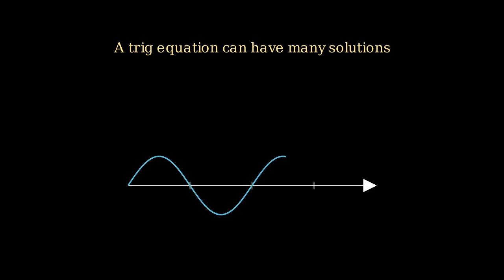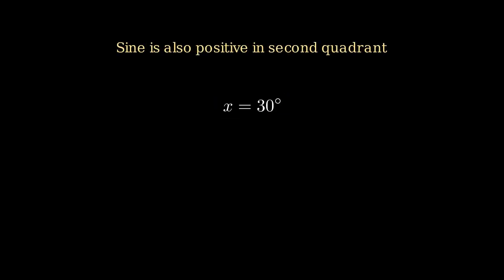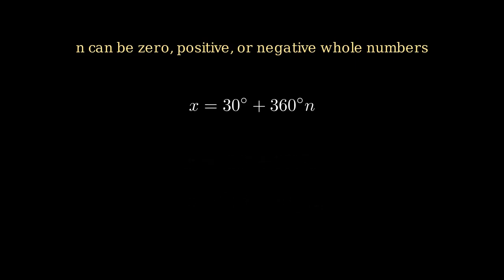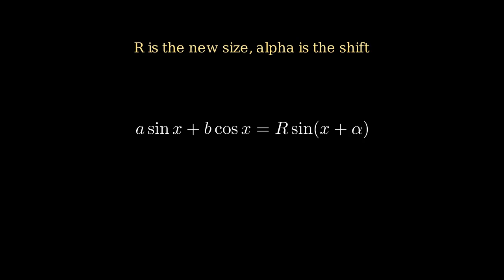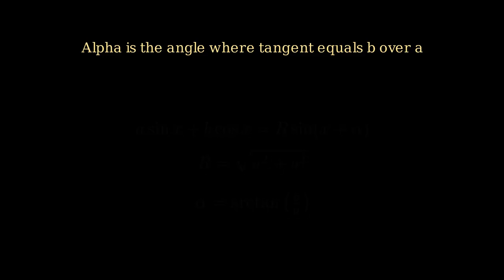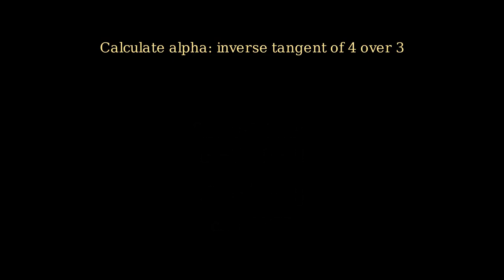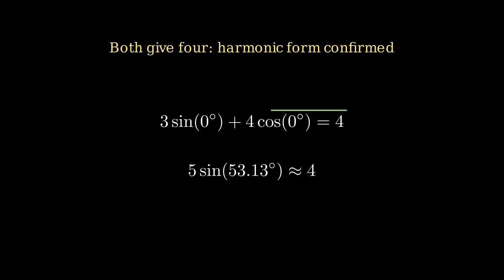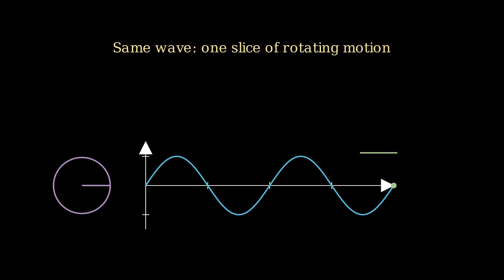Further Trigonometry with Calculus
Covers general solutions of trigonometric equations, converting an expression into harmonic form (R sine of x plus alpha), and inverse trigonometric functions, with a full worked example for each.